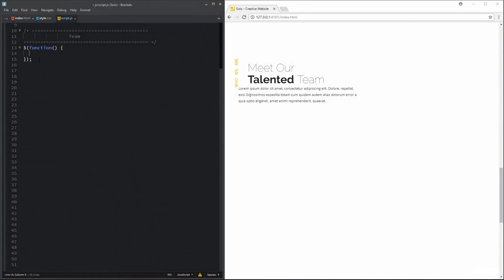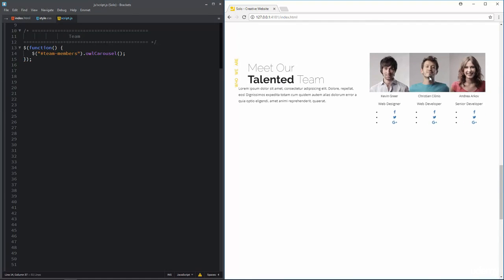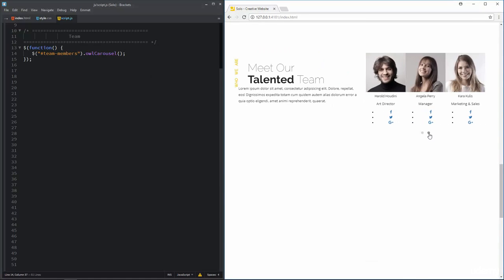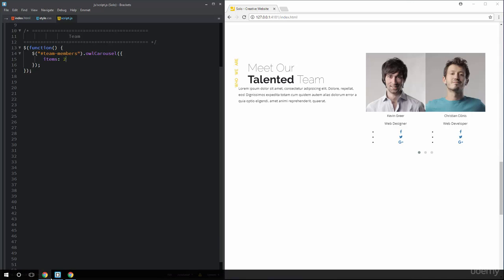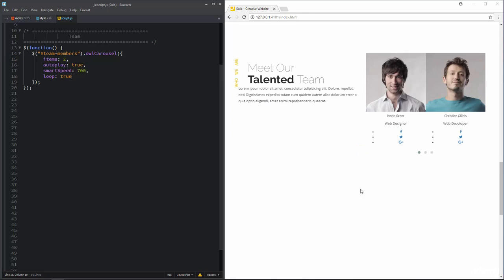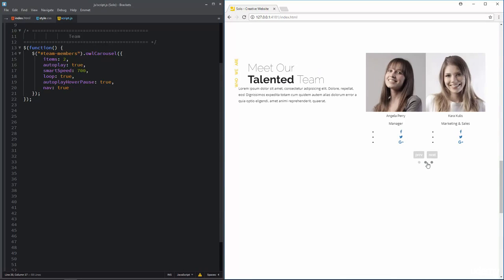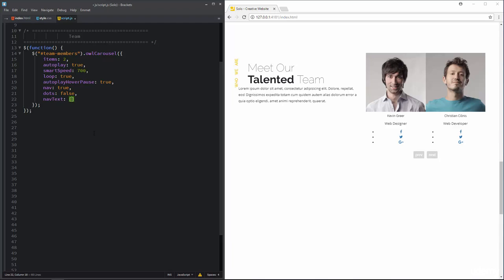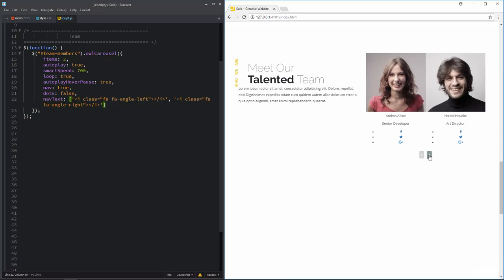[UDEMY Website Building Course] -062, Add jQuery Slider Part 2 [Team Section]